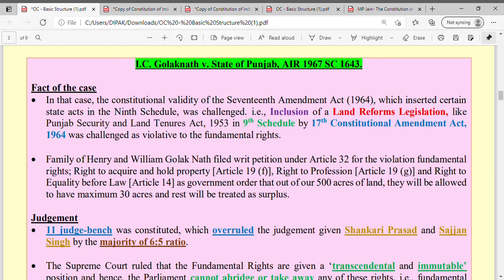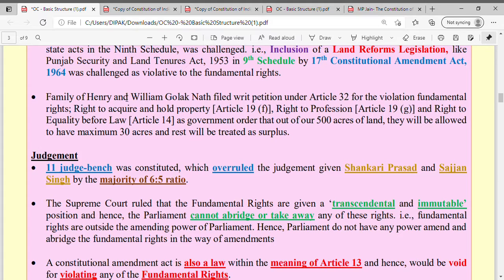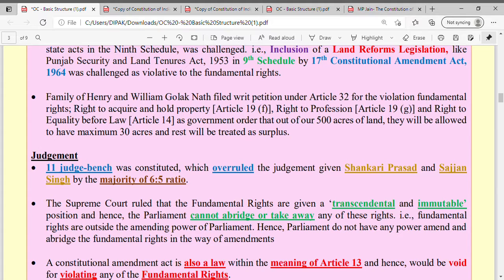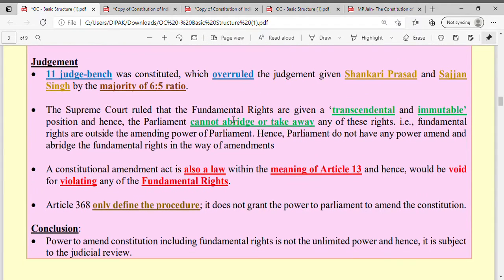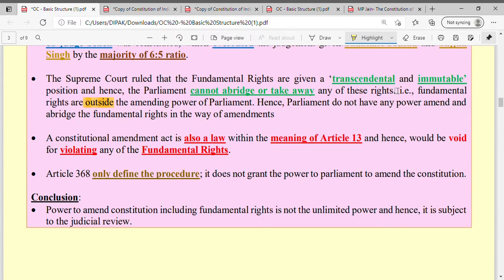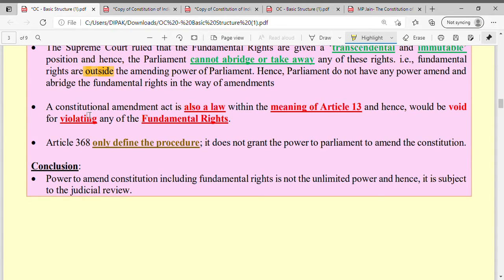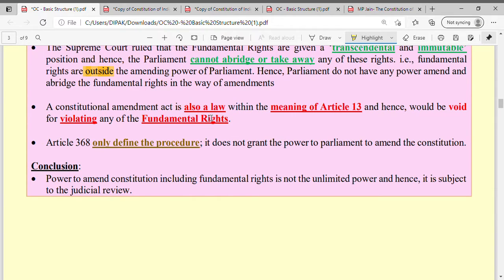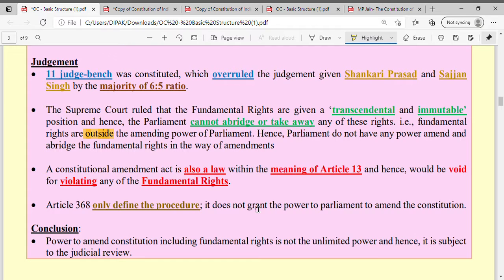Lecture 3 Golaknath v State of Punjab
Doctrine of Basic Structure
Golaknath v  State of Punjab